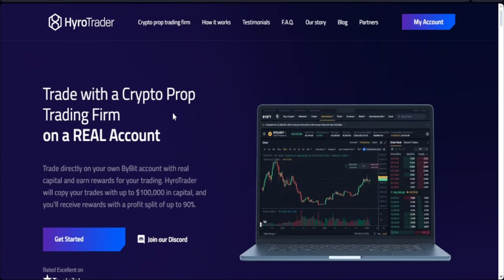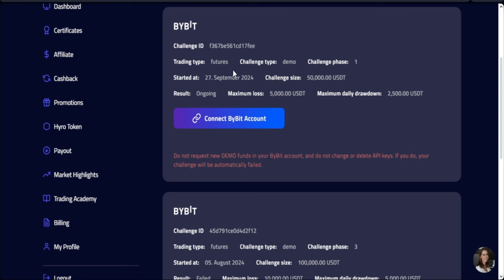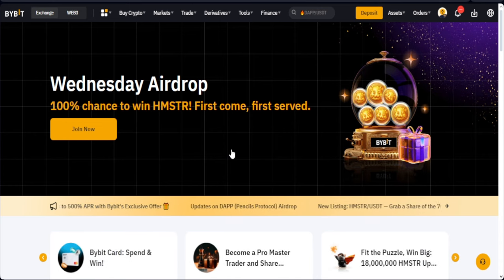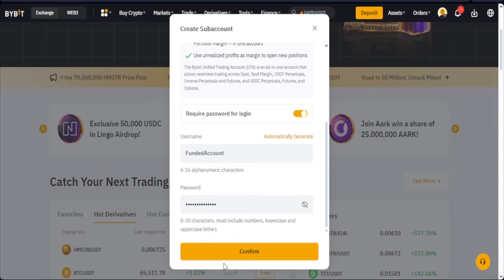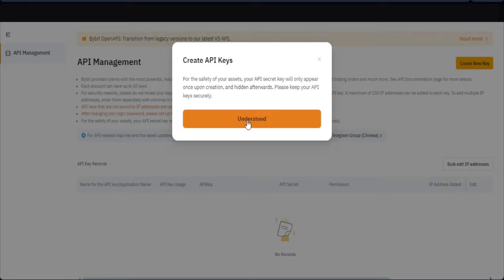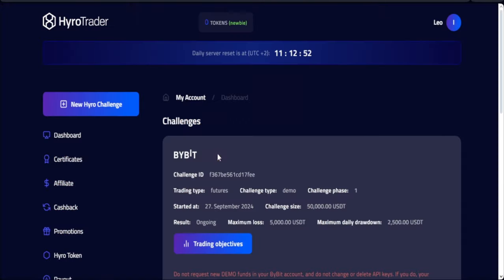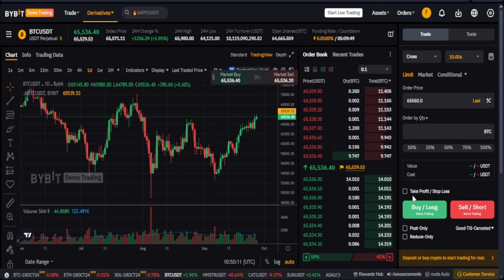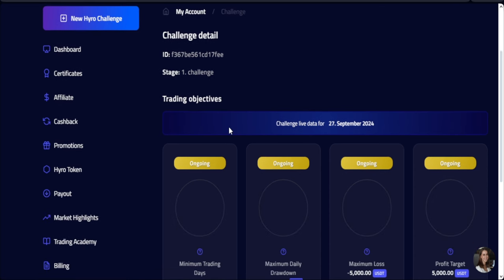Got $50K Crypto Funded Account: How To Link HyroTrader To Bybit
Best Cryptocurrency Prop Firm | Hyrotrader | Get Funded Up to $1,000,000

3. BINANCE➤➤ Referal Code 20539573